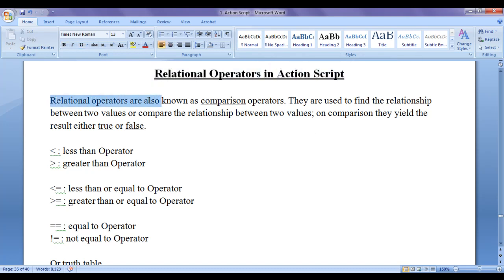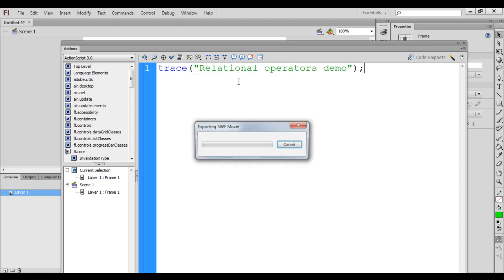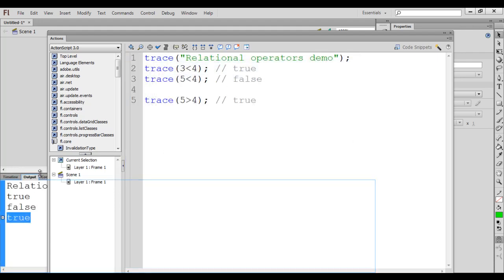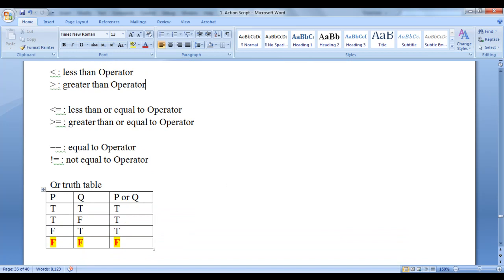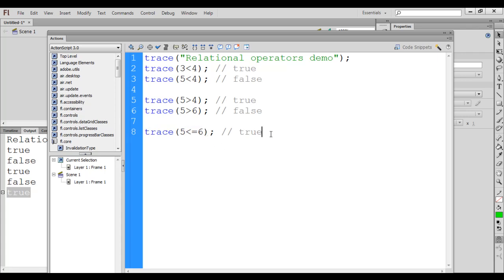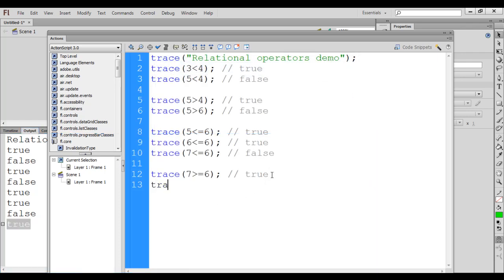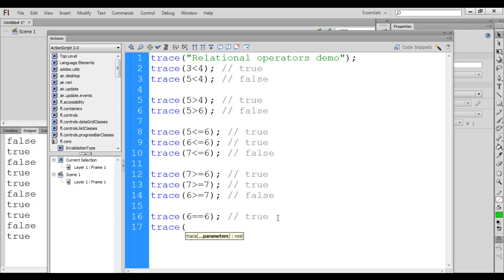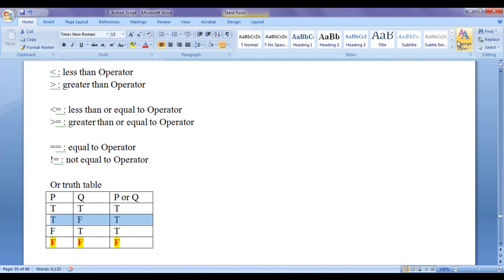Relational Operators in ActionScript - ActionScript Tutorial 15 🚀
► Learn about relational operators in ActionScript, also known as comparison operators. Understand how to compare relationships between values using operators like less than, greater than, equal to, and not equal to, yielding true or false results. Perfect for beginners!